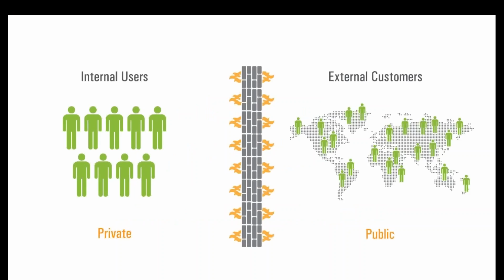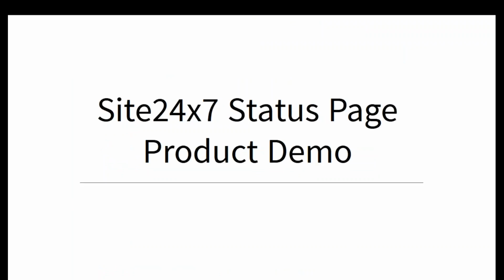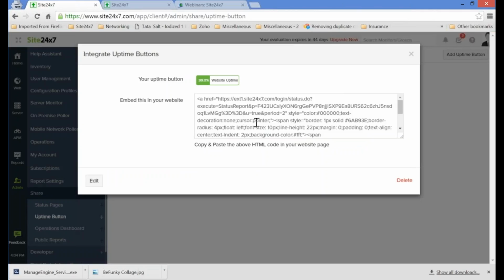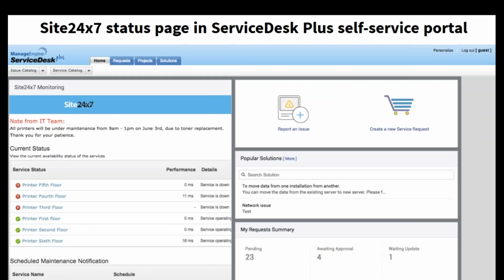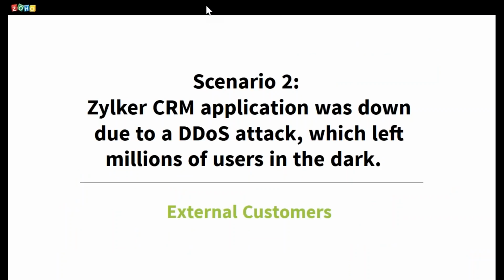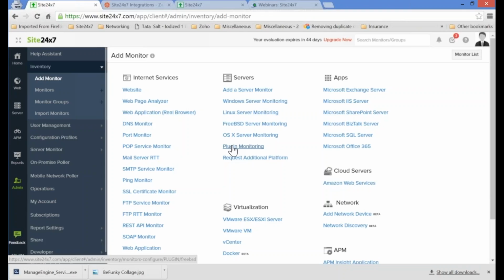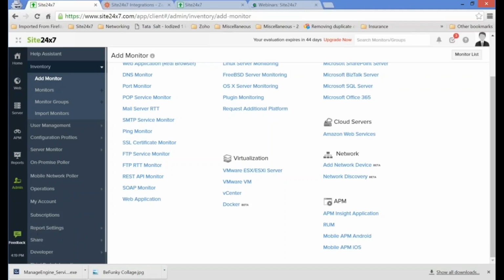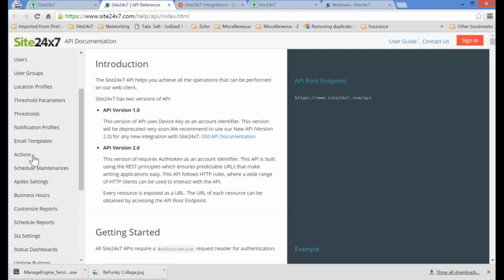Site24x7 : Reduce Calls to Helpdesk using Site24x7 Status Page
Site24x7 offers unified cloud monitoring for DevOps and IT operations. Monitor the experience of real users accessing websites and applications from desktop and mobile devices. In-depth monitoring capabilities enable DevOps teams to monitor and troubleshoot applications, servers and network infrastructures, including private and public clouds. End-user experience monitoring is done from 50+ locations across the world and various wireless carriers.